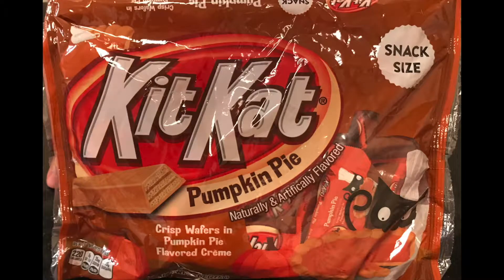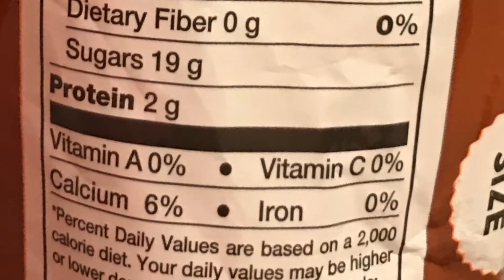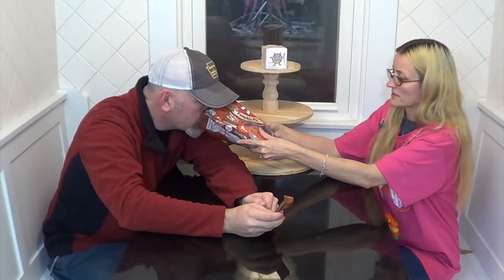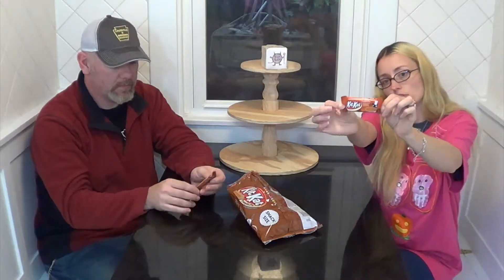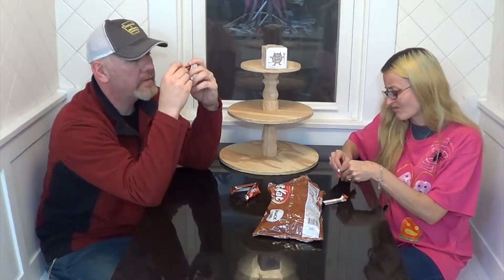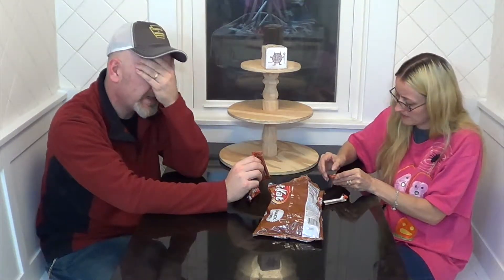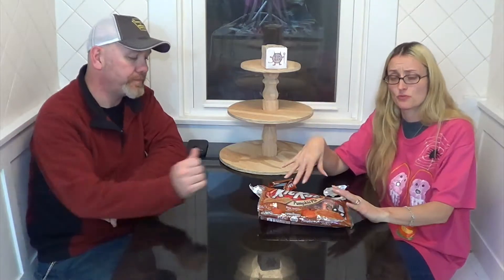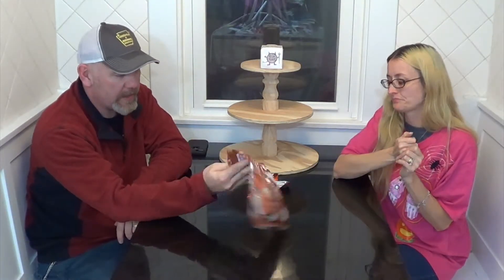Pumpkin Pie Kit Kat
We are going to do a taste test and review of Kit Kat pumpkin pie candy.
For 3 two piece bars they are 220 calories.
Crisp Wafers in a pumpkin pie flavored crème
Naturally and artificially flavored
Snack Size
Each bag is 9.8 oz
Perfect mini dessert snack for the Fall season.

Light kit
Light bulbs

About my channel: I'm Jennifer and I started my channel Sinternet Entertainment because I was selling Avon and found out I didn't like to sell things but I loved making YouTube videos. food, hotels, Amazon reviews, I love it all and I'm always shopping so I can review new products on my channel. I hope I see you again soon!